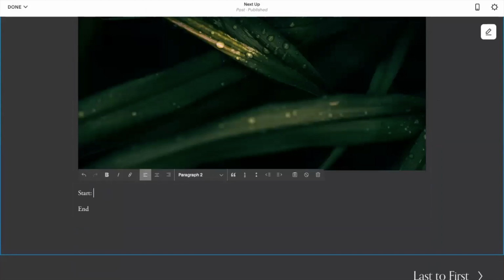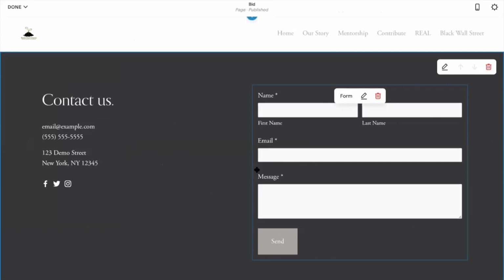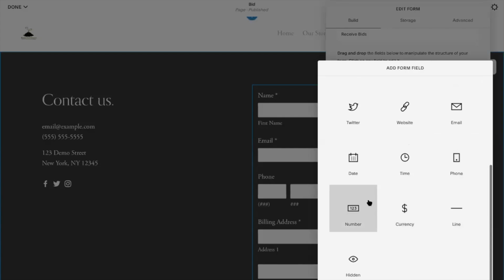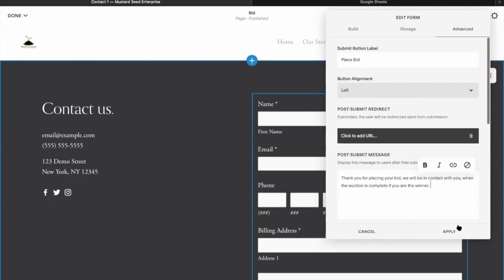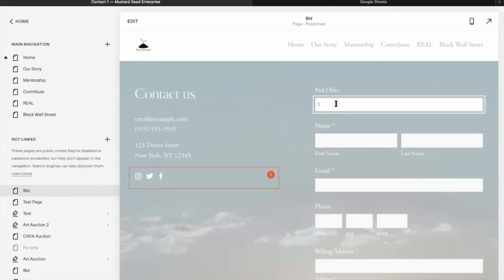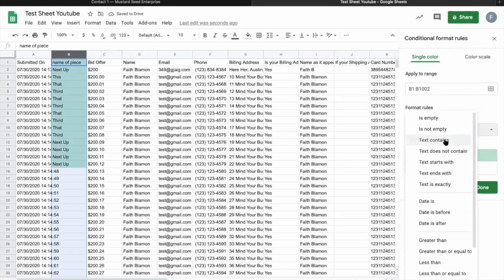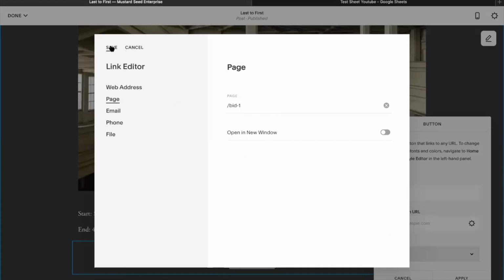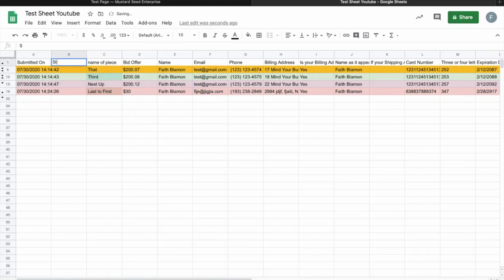Maintaining an Online Auction Squarespace (Part 2)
This is a continuation of my first video. So now that you have the auction set up, here is how to allow others to bid on what is being auctioned off. I also give ideas on maintaining the auction with ease. Sorry if the video is a bit blurry, I was trying out a new software.